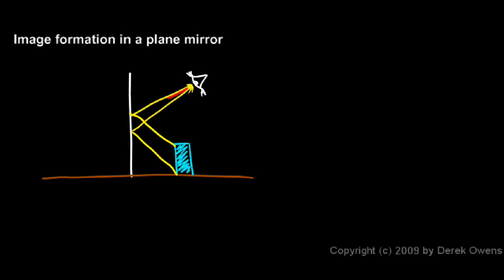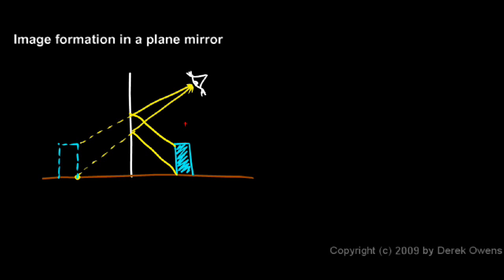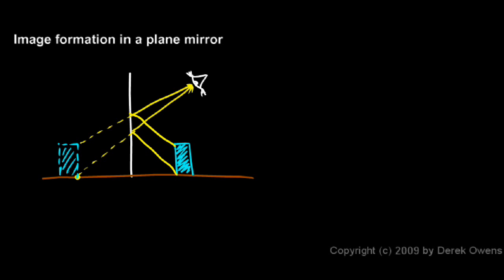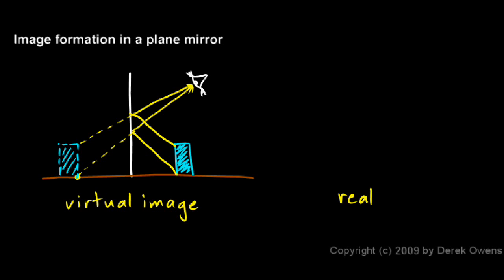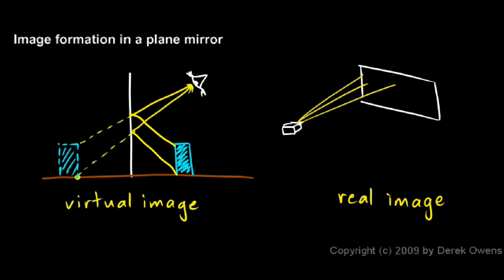CBSE Videos.com -Image Formation.flv